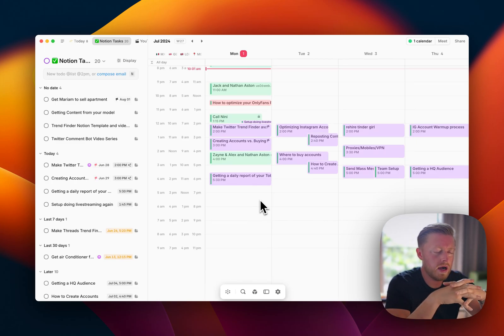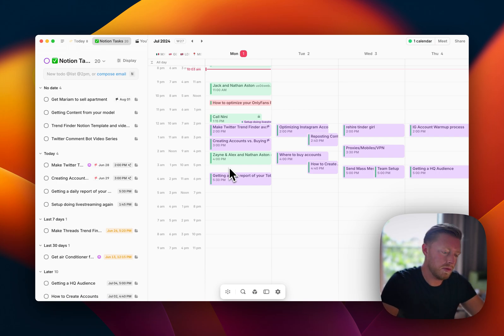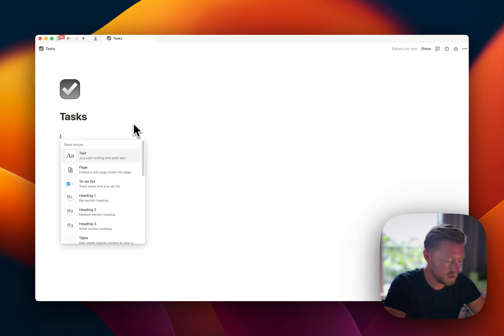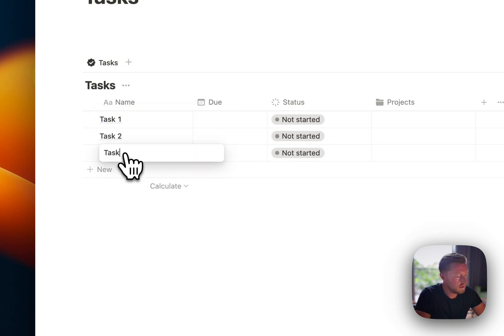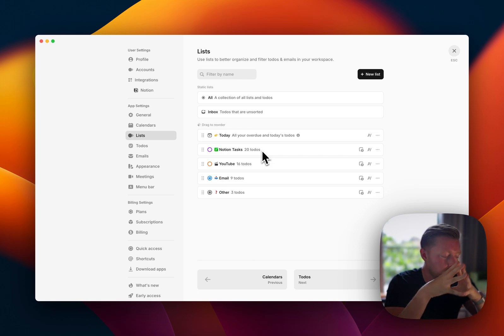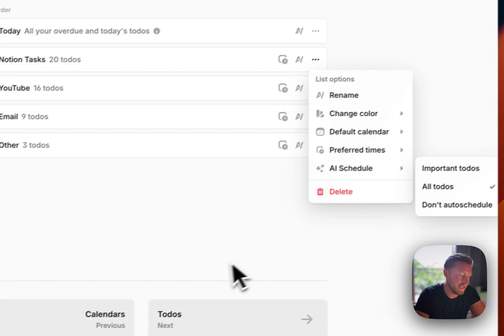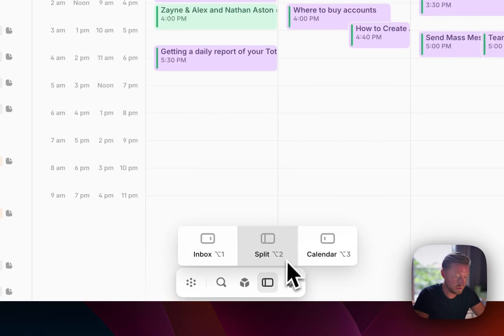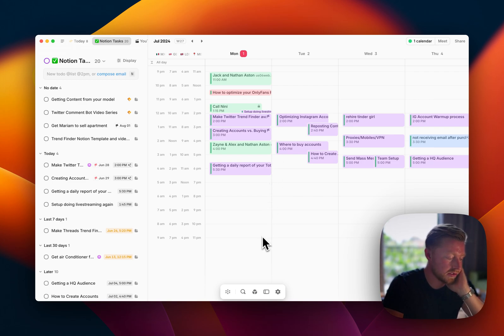I Automated My Life With Notion AI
How to AI schedule all of your tasks in Notion to your Calendar